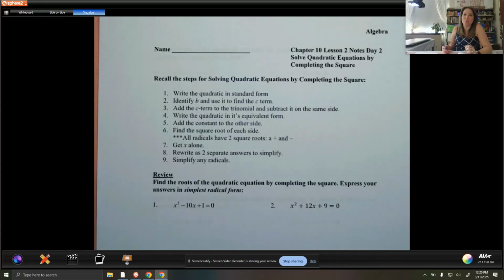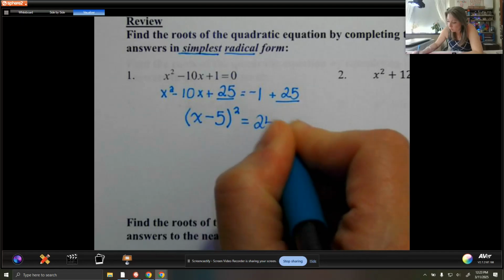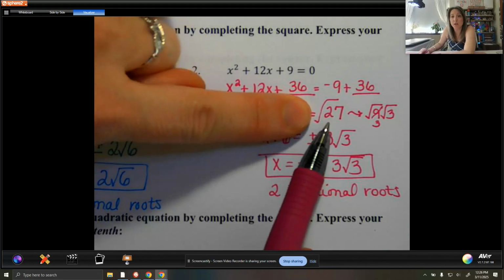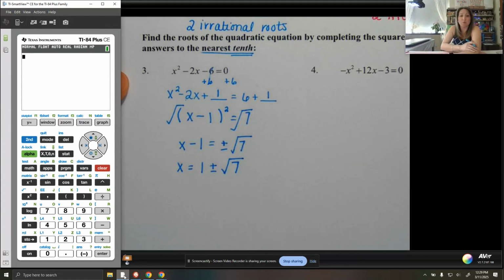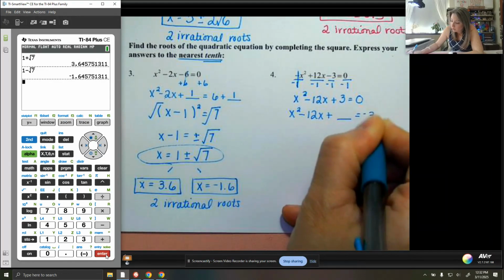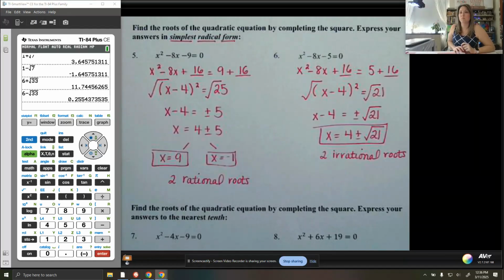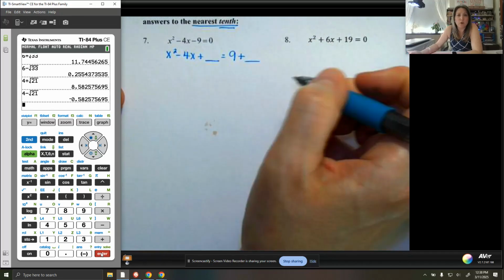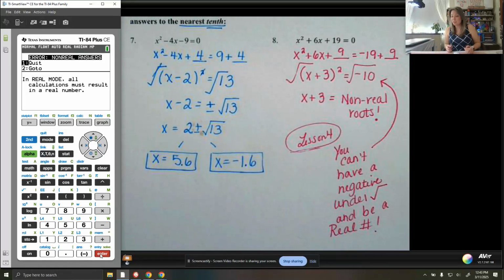A1 10-2 Day 2 Notes 24-25